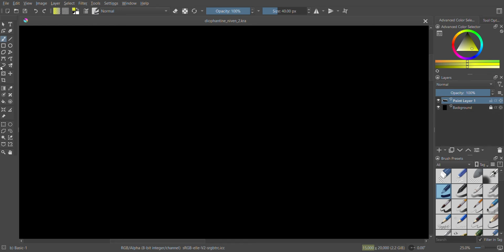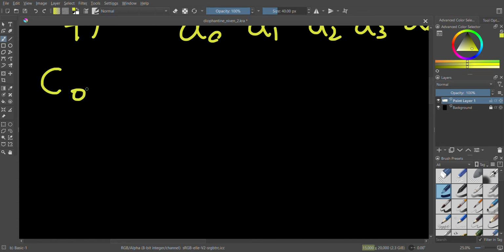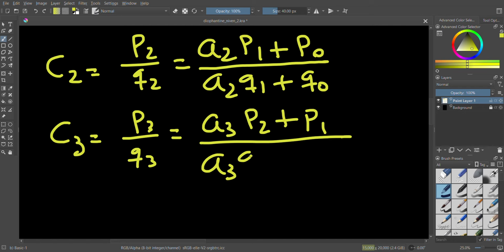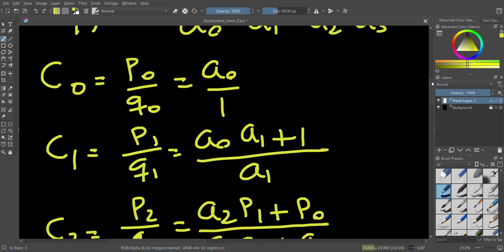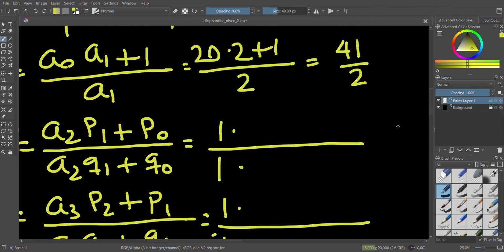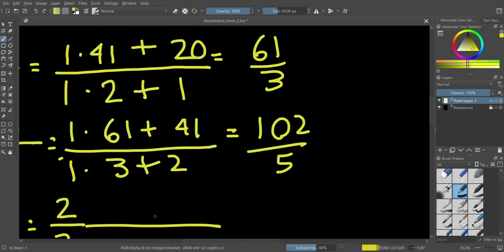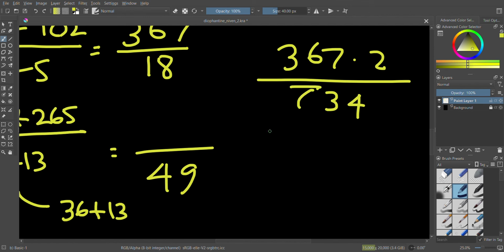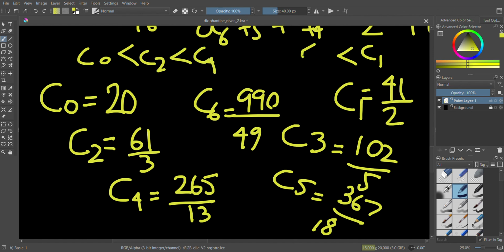Diophantine Equation Niven Ex Pt 2 Fraction (Number Theory)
Continued Fraction Convergents. Wrote 990/99 at the very end instead of 999/49...sigh. I should have written out the convergents in the form 20 + a fraction.